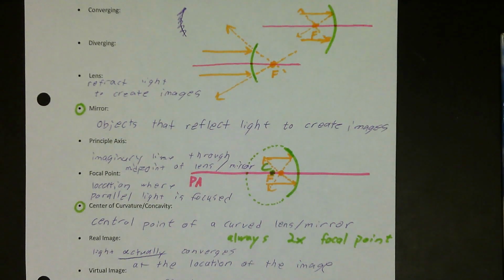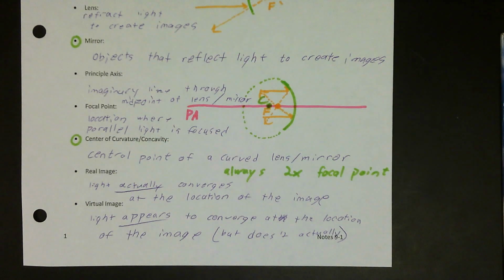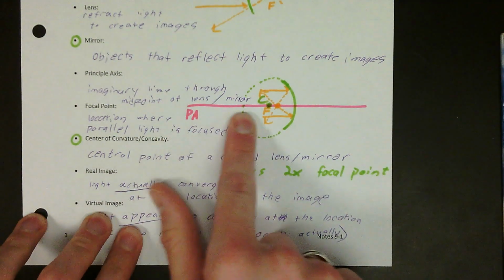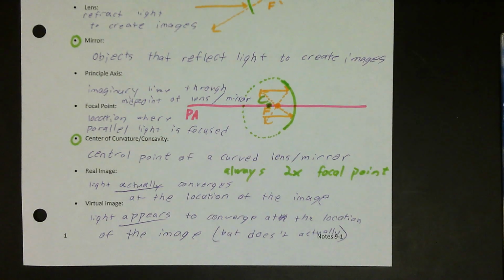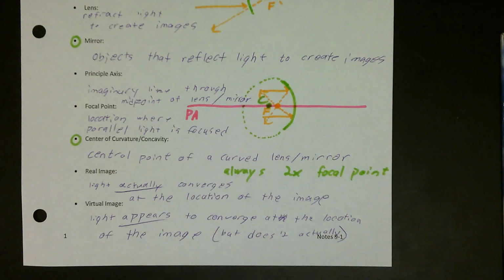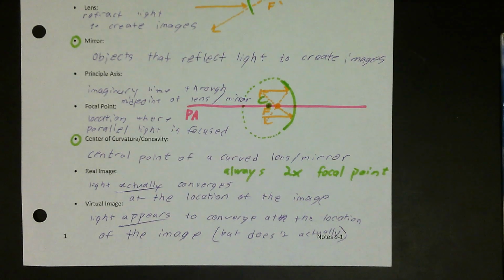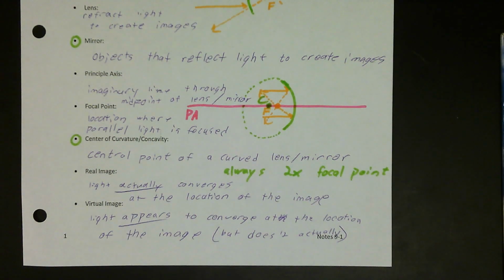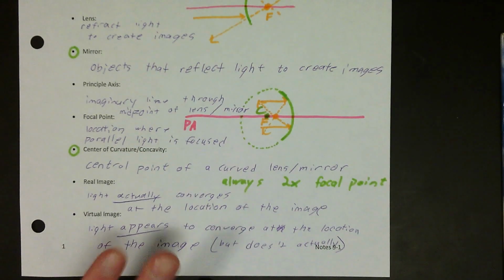Physics 2 - Optics - Notes 1: Vocabulary Terms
Mr. B goes over some basic definitions for optics concepts